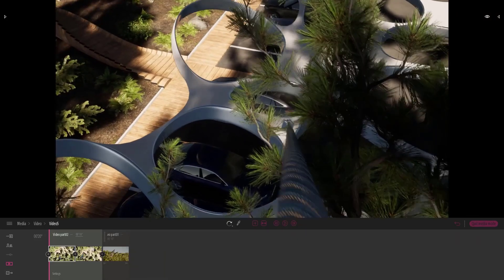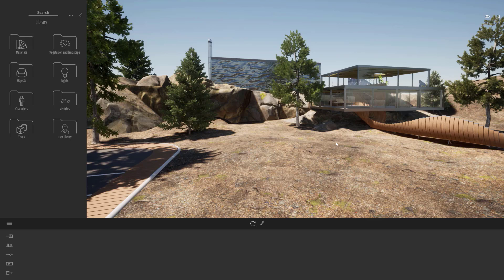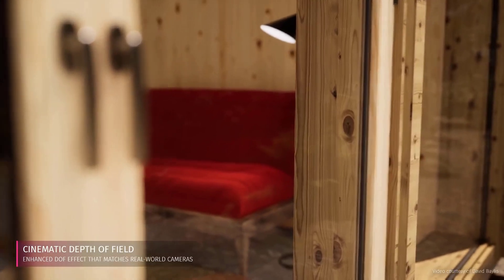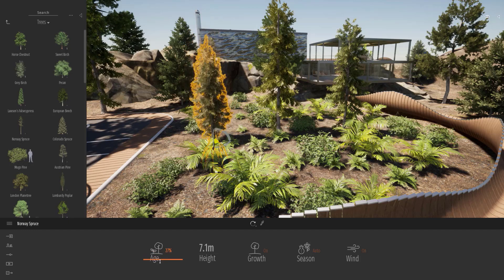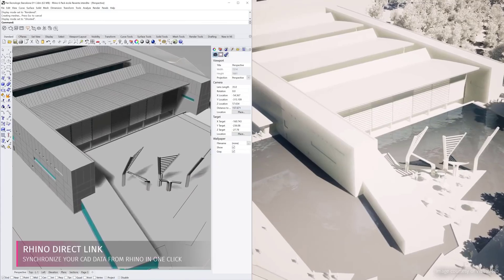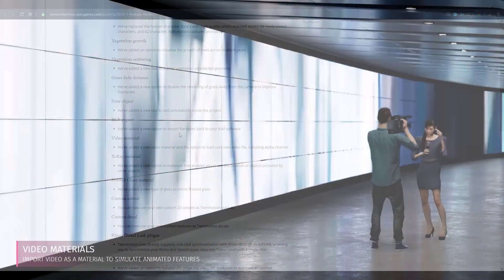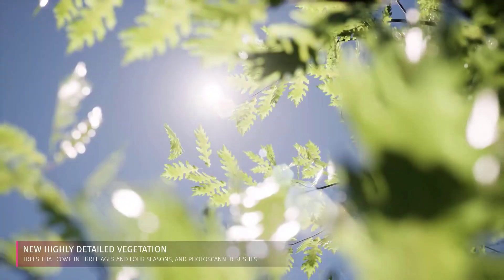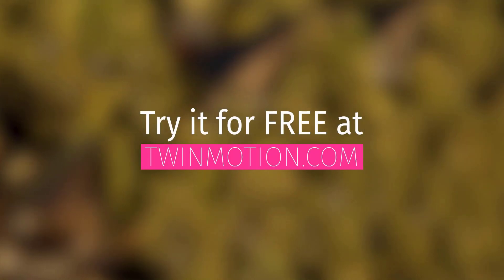TWINMOTION 2020.1 RELEASED! - [NEW FEATURES]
Twinmotion 2020.1 is now available! It’s packed with new features including
Auto exposure,Area light,Volumetric light,Photo-scanned ready-posed and animated humans,Vegetation growth,Vegetation scattering,Grass fade distance,Note object,BCF export,Video material,X-Ray material,Frosted Glass material,Custom cutout

Hey there.